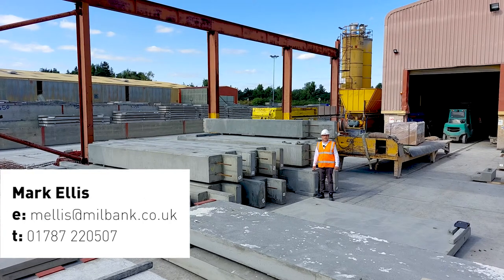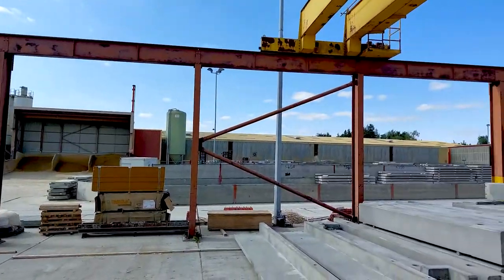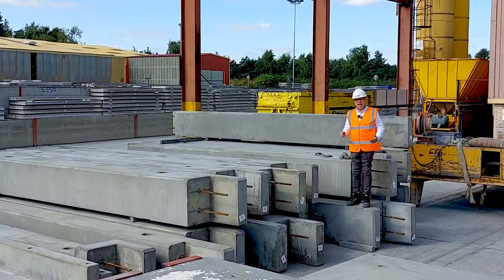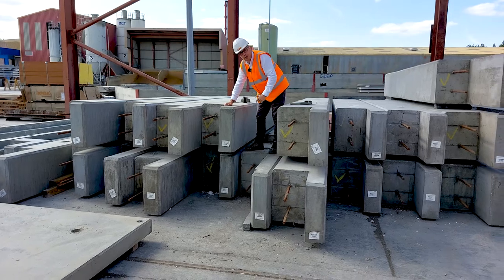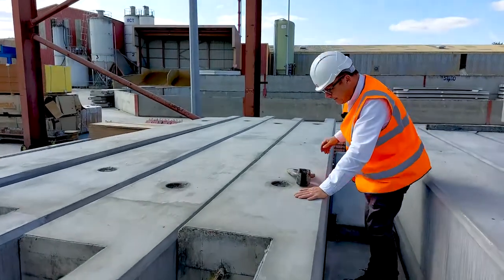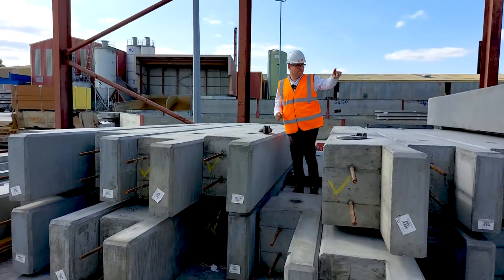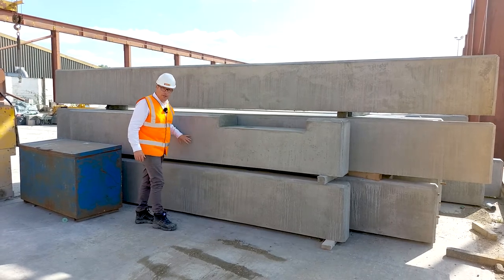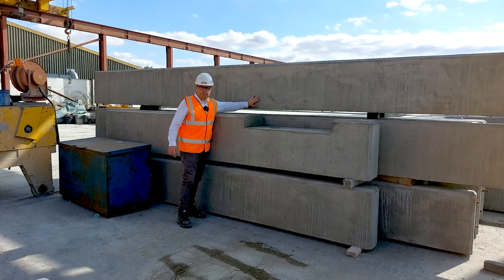Milbank Concrete Products - What's in our Yard? Episode 24: Bespoke Precast Concrete Ground Beams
Join our Bespoke Precast Business Development Manager, Mark Ellis, as he takes a trip into our precast concrete production yard to see exactly what we've been manufacturing!

In this Episode, join Mark as he checks out a collection of HUGE bespoke precast ground beams with projecting rebar reinforcement, chamfered edges, doorway cut-outs and a high-quality finish for the seen face.

These beams in particular are set for a top secret project at a well known TV production studio near London, that may or may not be home to the UK's most well known soap opera set in the east-end of London!

Milbank precast concrete ground beams provide a great alternative to traditional foundations, offering many benefits including:

- The possibility to install them in all weather conditions, with the benefit of maintaining your project programme.

- Removing the uncertainty of foundation costs, where ground conditions result in more extensive and costly foundation construction.

- Speed – we install ground beams much quicker than conventional footings.

- More accurate bearing level – with a precast concrete ground beam, the bearing level will be exact, allowing the following trades to work quickly and without the same degree of levelling up.

If you wish to contact Mark directly;

For everything else, it’s; | 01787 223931